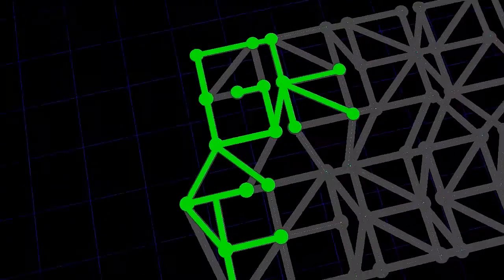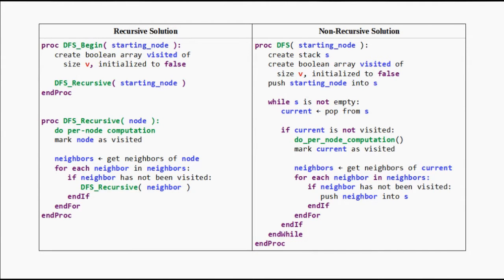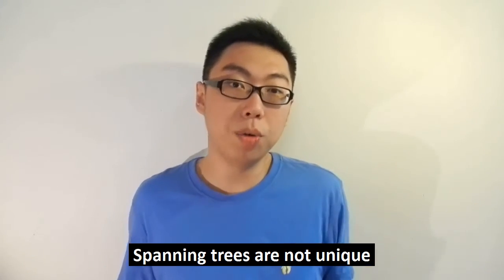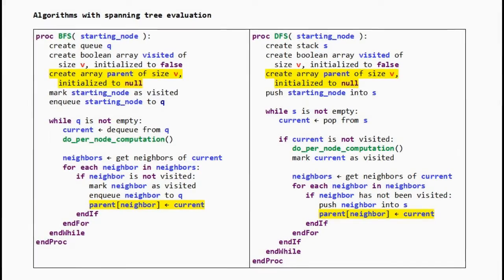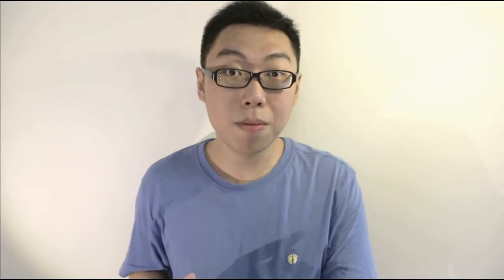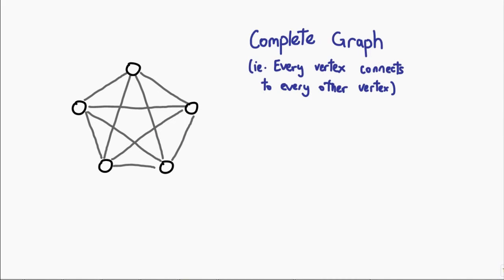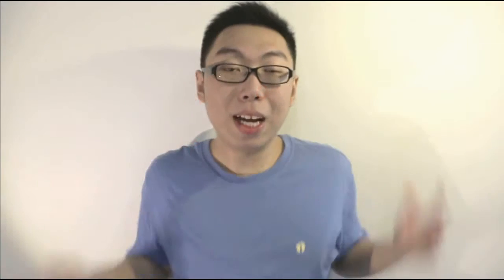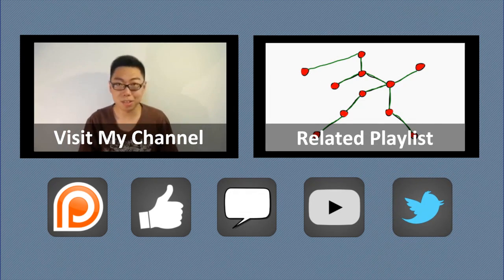DFS/BFS Analysis - Graph Theory 06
ERRATA (Expand to read): At 8:50, the expression shown after "Complete Graph" should have been E =  V × (V-1). Thanks to Arun Satyarth for pointing out the error!

Now that we know how Depth-First Search and Breadth-First Search works, we can now study them both further! In this episode, we look at the following:

1) Recursive formulation of Depth-First Search
2) How to implement Spanning Trees
3) Time complexity of BFS and DFS

= 0612 TV =
0612 TV is your one stop for general geekery! Learn about a variety of technology-related subjects, including Photography, General Computing, Audio/Video Production and Image Manipulation!